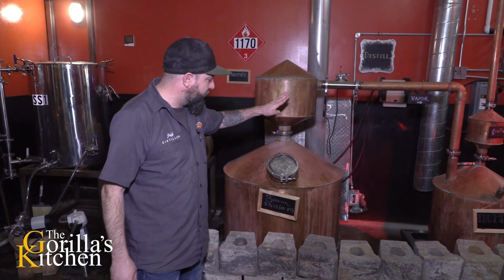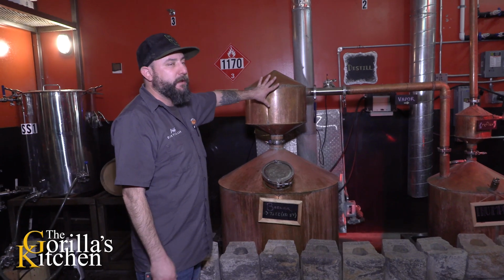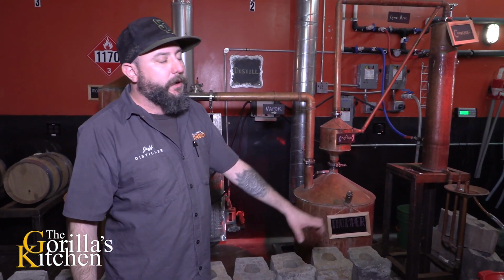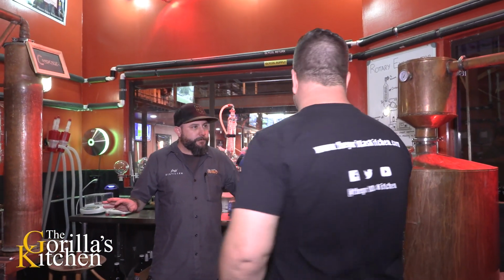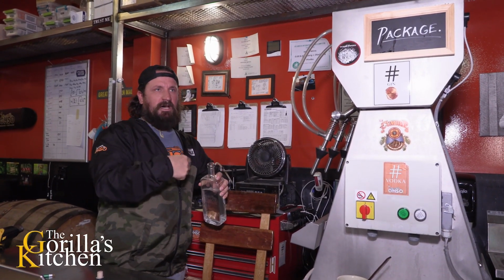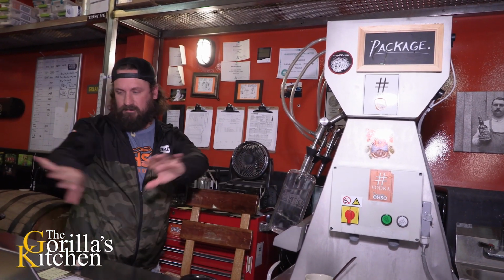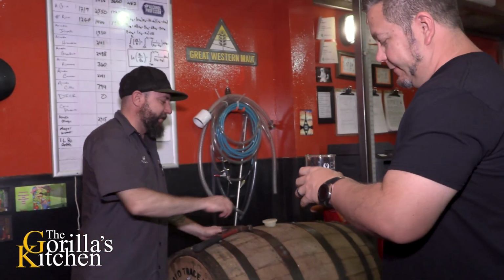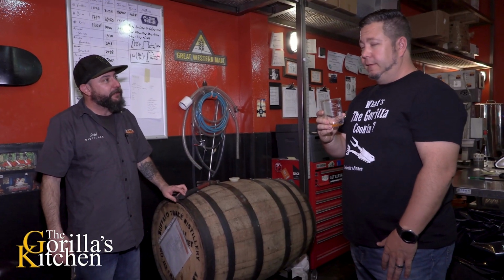How is Vodka Made? Let's Learn How.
How is Vodka Made? Let's learn How! I'm taking a behind the scenes tour of our friends and sponsor- OHSO Brewery and Distillery to shine a spotlight on the iconic Arcadia Brand Vodka and find out how some of my favorite things are created.

You'll learn about Vodka, Rum, and Gin from the ultimate craftsmen and true gentleman Cale Aylsworth and Jeff Smith. OHSO Brewery and Distillery isn't just a super cool spot with exciting signature drinks and a killer menu.

It's really the people that make it a real destination and excellent experience every time.

We can't thank Cale and the staff at OHSO enough for their tremendous support and we look forward to growing with them in the future. We hope you enjoy the show!